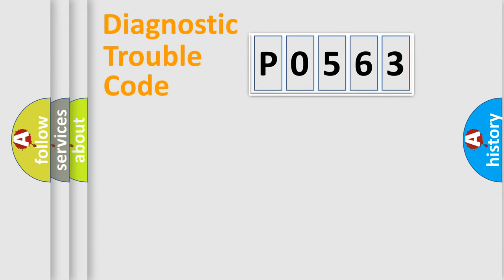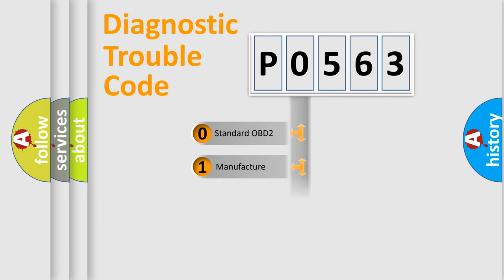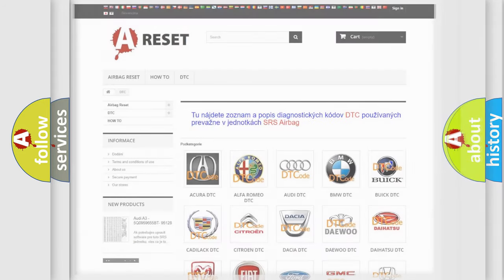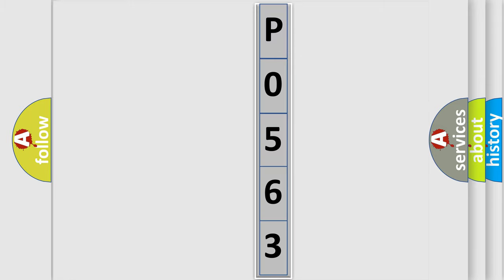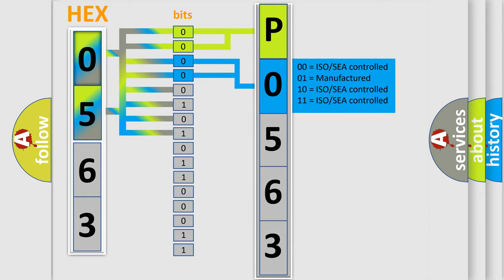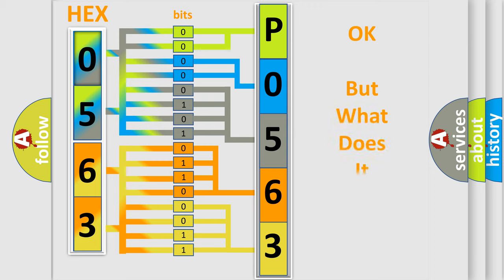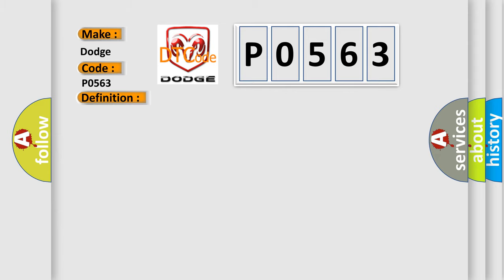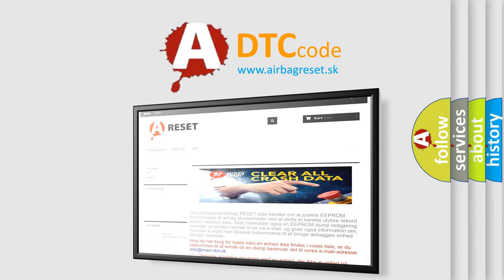DTC Dodge P0563 Short Explanation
Contents:
0:21 Basic DTC analysis according to OBD2 protocol standard.
1:48 Insight into programming
2:58 A diagnostically understandable description of the Diagnostic Trouble Code
3:05 Basic error definition

Make:
Dodge
Code:
P0563
Definition:
Driver Seat Belt Retractor Pretensioner Deployment Loop Resistance Above Threshold
Description:
Ignition voltage is between 9-16 volts.
Cause:
The driver seat belt retractor pretensioner deployment loop resistance is more than 3.9 ohms for 120 milliseconds.